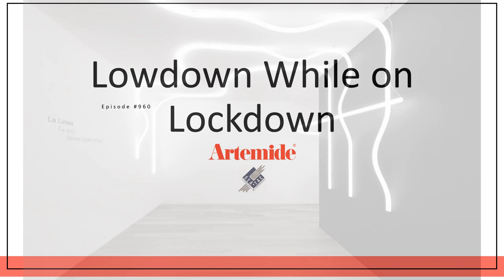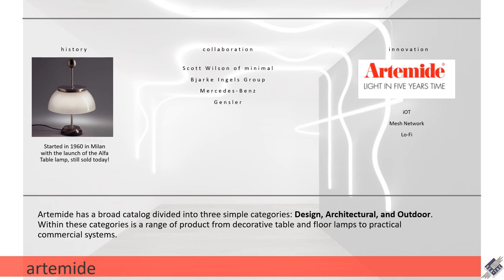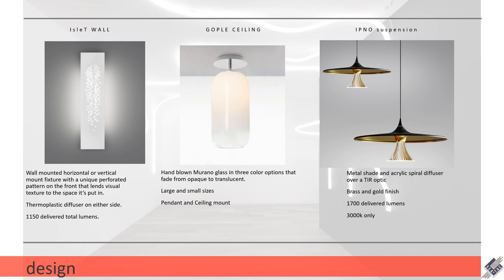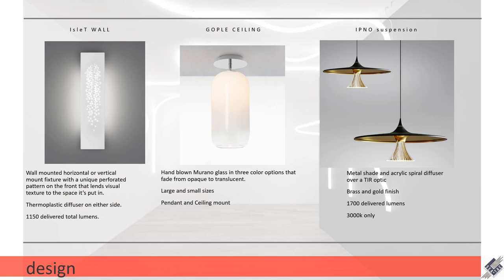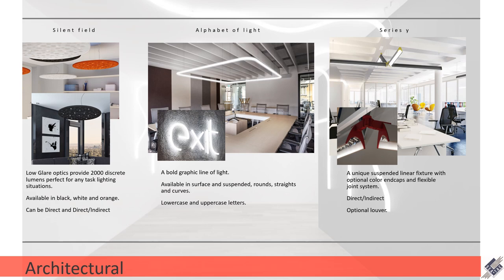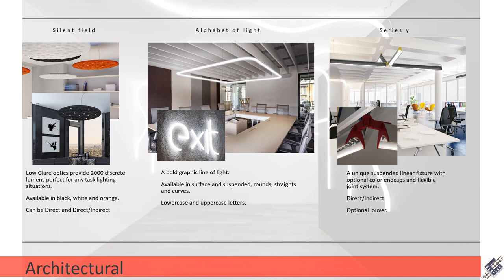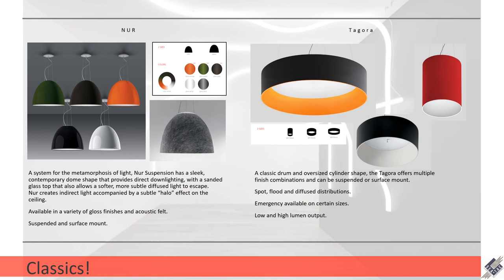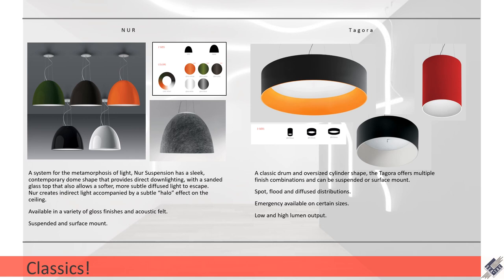Artemide Overview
Artemide is one of the most known illumination brands in the world. Known for its "The Human Light" philosophy, Artemide boasts high skills in light design and innovation, with products originating from research and high-quality manufacturing.